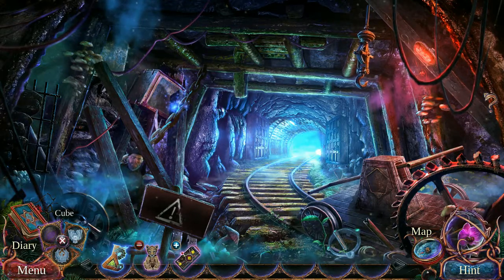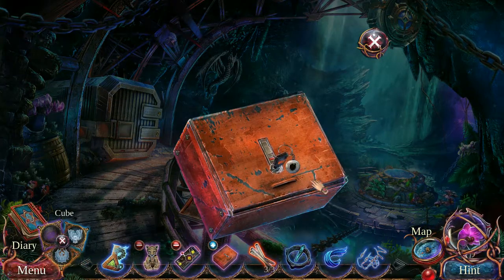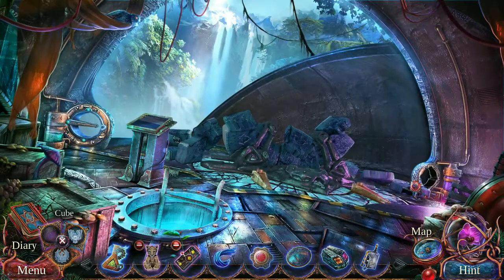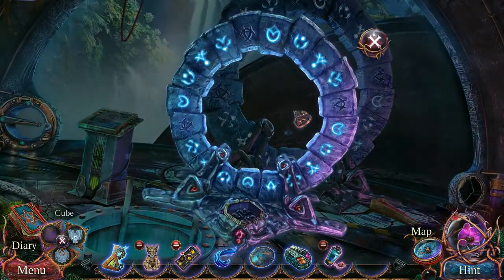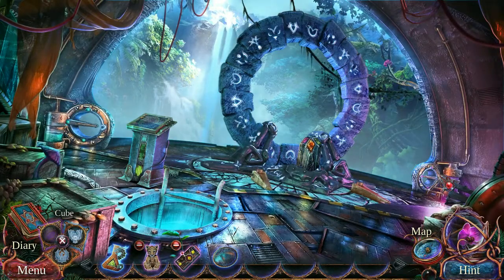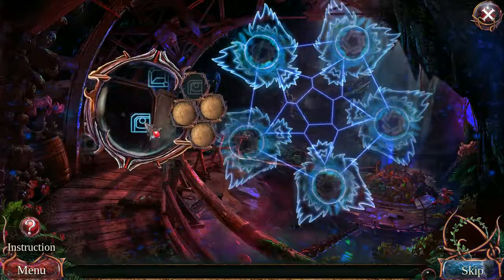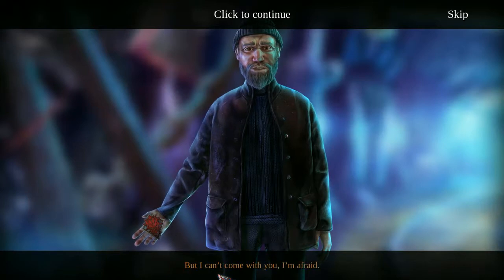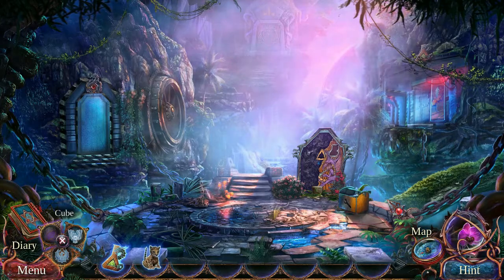The Secret Order 6: Bloodline - Part 4: Mine of the Robotdog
This time it's the dogs that are killers! Well, the robotic ones, anyhow. In this chapter HOGuru gets one step closer to the secret lab where the mind control experiments are happening!

Check out the video for laser mining, helpful kittens, and an epic short-circuit!